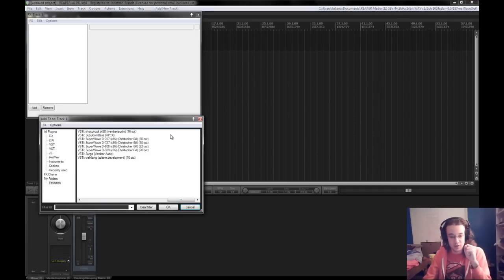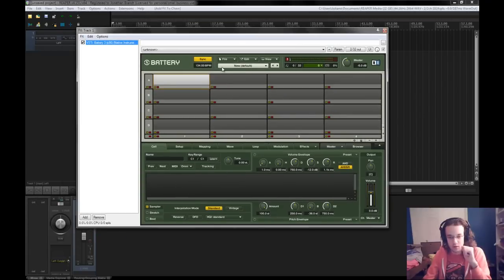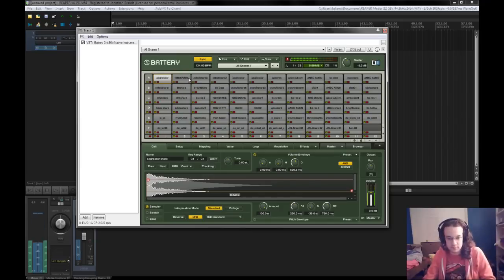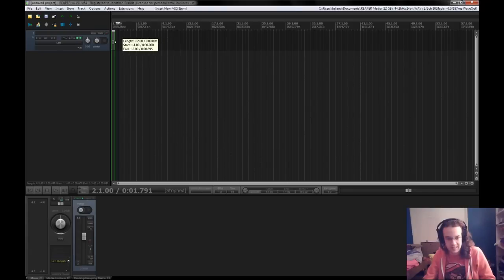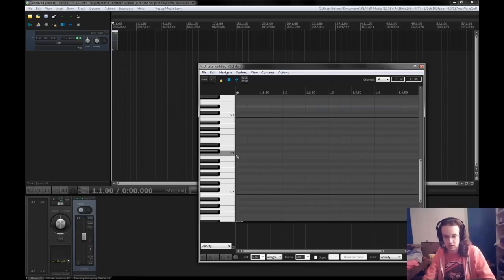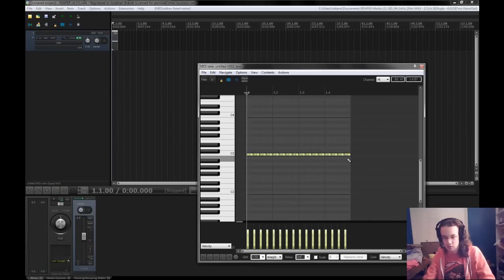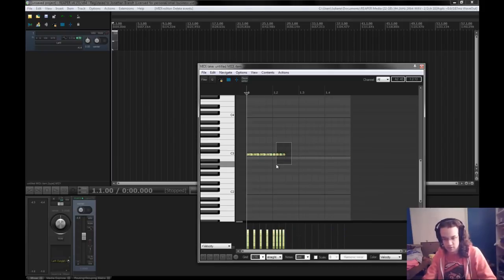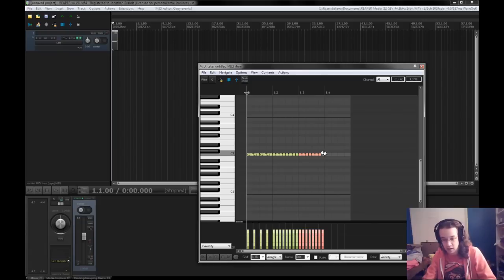Sampled Snare Rush in REAPER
How to make a super-basic snare rush in REAPER.